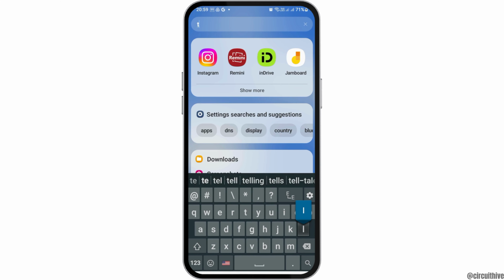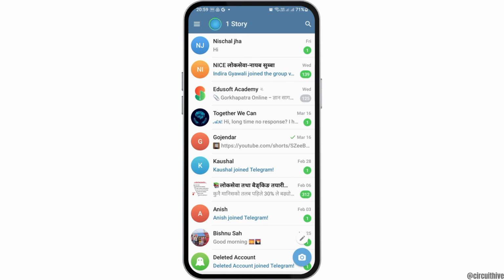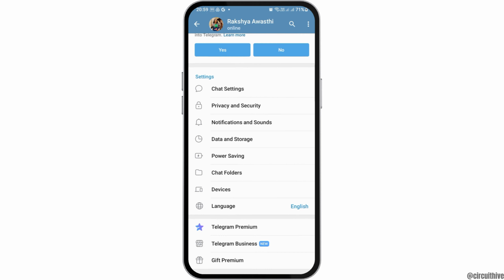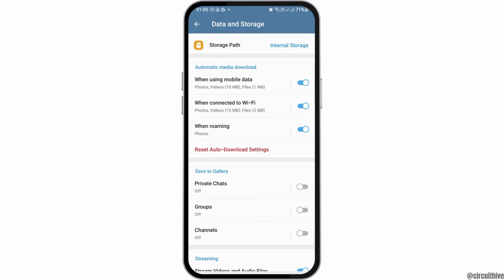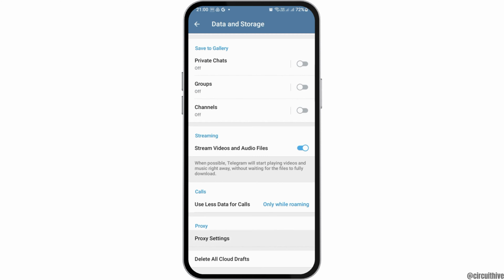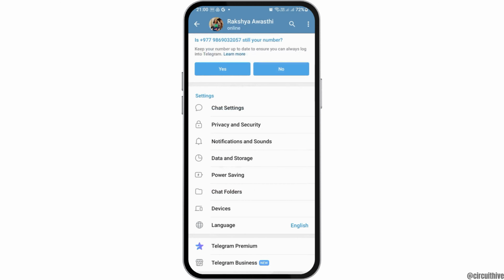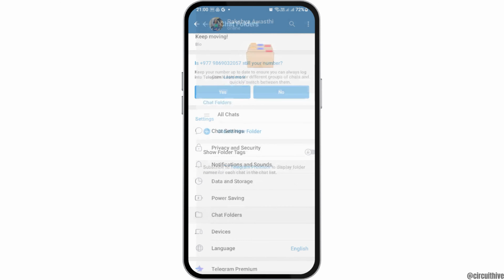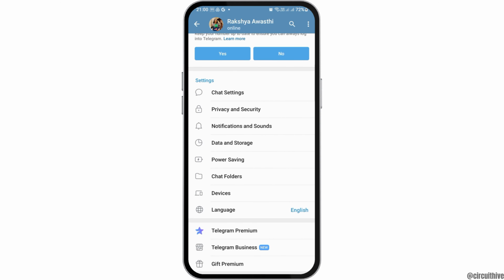How to Backup Data in Telegram | How to Backup Telegram Chat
Want to ensure your Telegram chats and media are safe and secure? In this tutorial, we'll walk you through the process of backing up your data in Telegram, allowing you to preserve your conversations and media files effortlessly.

In this tutorial:
0:00 - Introduction
0:14 - How to Backup Data in Telegram | How to Backup Telegram Chat

Join us as we demonstrate how to backup your Telegram data step-by-step. Whether you're using Telegram on your smartphone or desktop, we'll guide you through the process of backing up your chats, media files, and settings. From using Telegram's built-in export feature to third-party backup tools, we'll cover various methods to help you safeguard your Telegram data effectively.

Get ready to protect your valuable conversations and media files by watching our tutorial today!